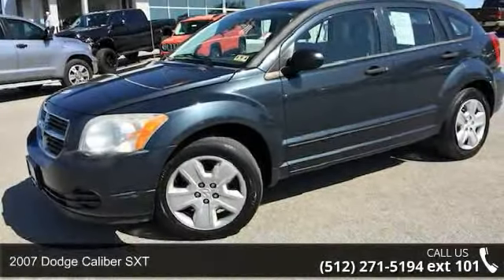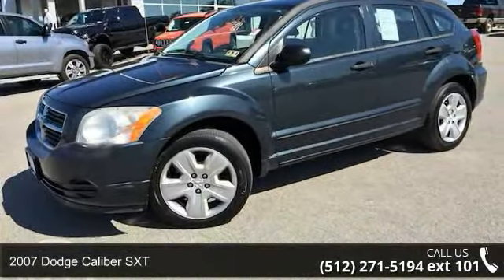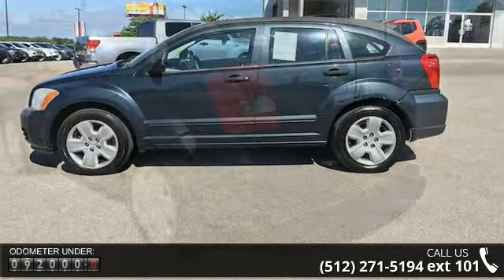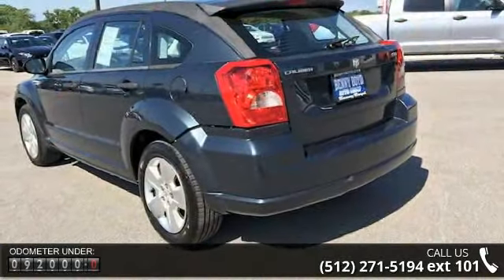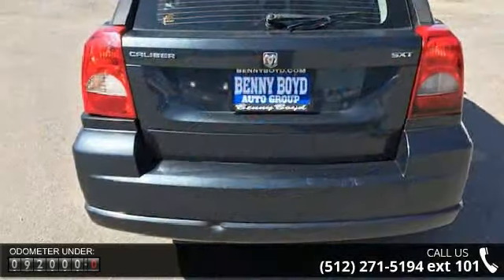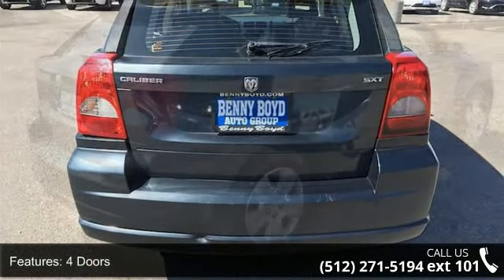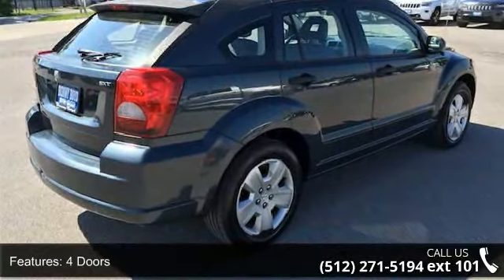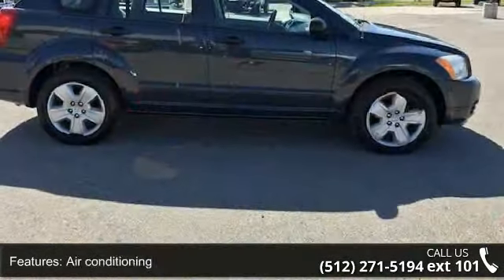2007 Dodge Caliber SXT - Benny Boyd Bastrop - Bastrop, TX...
This 2007 Dodge Caliber SXT is a 1 Owner has a Clean CarFax History report Premium Sound with iPod/Aux Connections Sporty Bucket Seats Easy to use Steering Wheel Controls Power Windows Locks Tilt & Cruise. Smooth Automatic Transmission. Deep Tint.  Contact the Internet Department to Receive This Special Internet Pricing & a Haggle Free Shopping Experience!! VIN 1B3HB48B97D568391